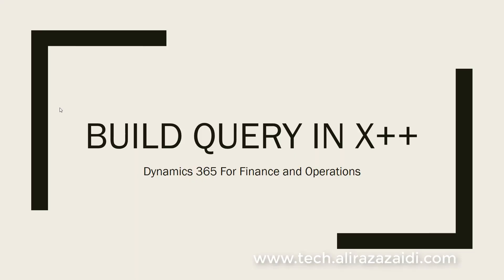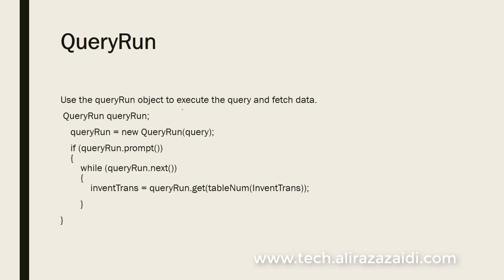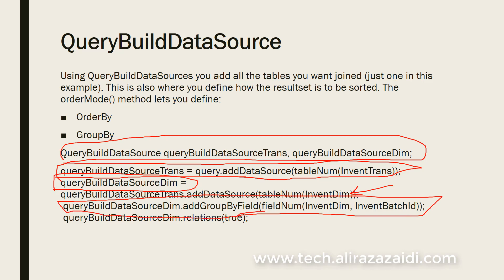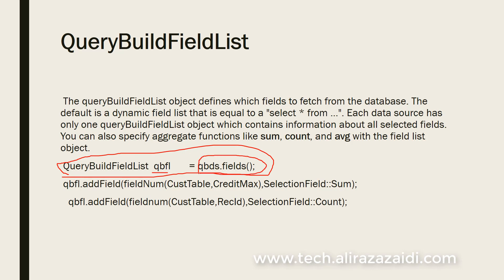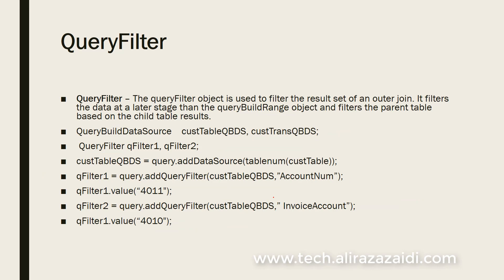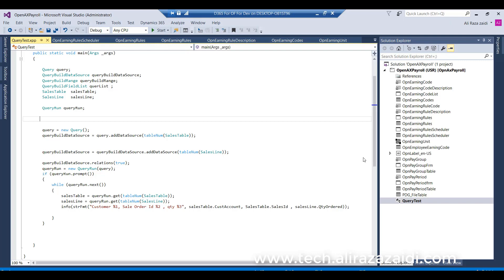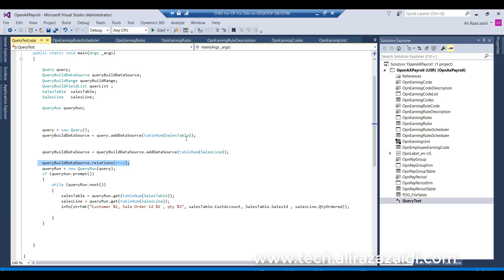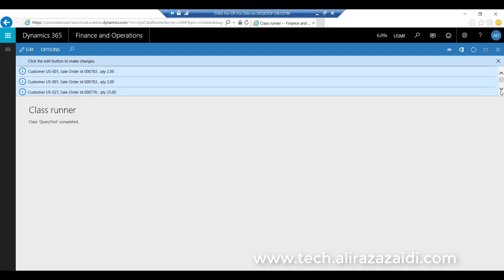DynamicQuery X++ MSDyn365FO, Dynamics 365 For Finance and operations Tip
Hi, here is one WebCast in Development Tip series of Dynamics 365 for Finance and Operations.  Component of Dynamics Query is explain in precise description.